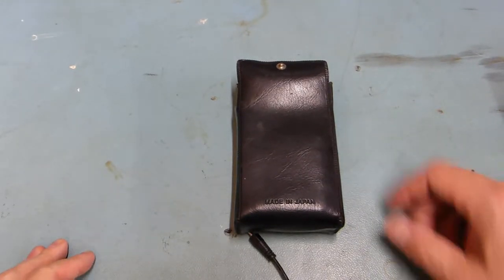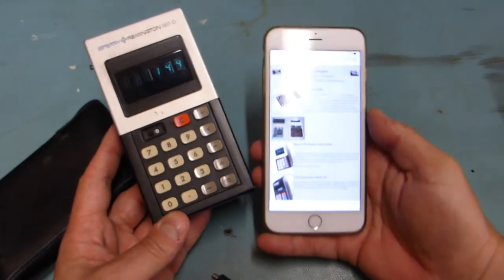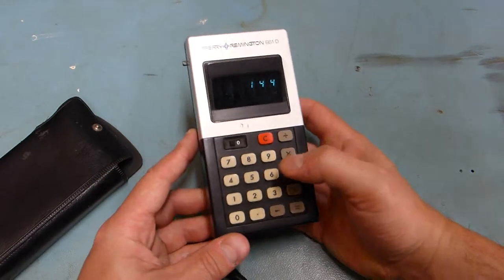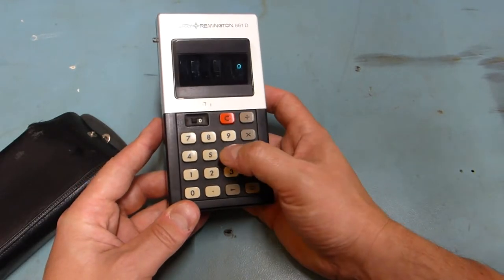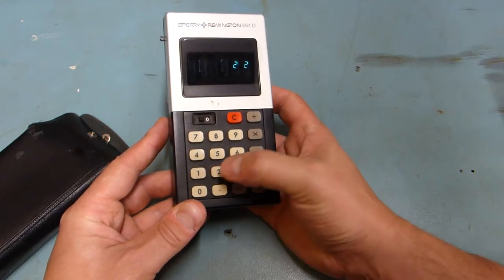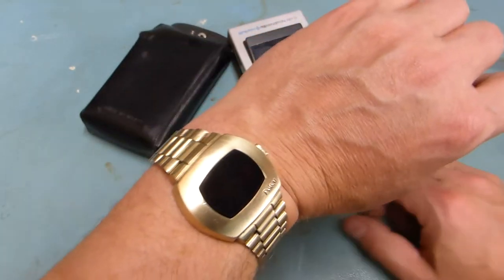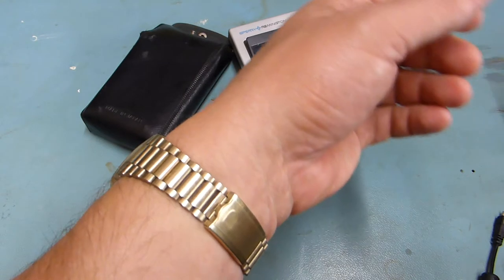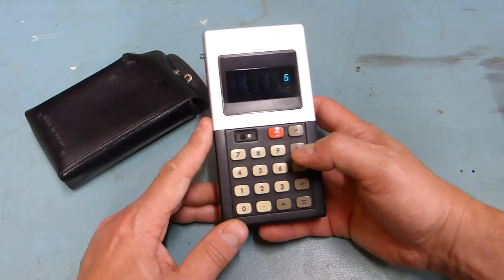Sperry 661d and Pulsar P2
Early 70's Sperry 661D that I bought from Mike Harrison (mikeselectricstuff) at a recent radio rally for £3.00
And my most recent purchase - my Pulsar P2 LED watch as worn by Roger Moore in Live and Let Die.  This was the worlds first successful digital watch. There was Pulsar P1, but only 400 were made (of solid gold) and they all had to be recalled and fitted with the guts of the P2 !